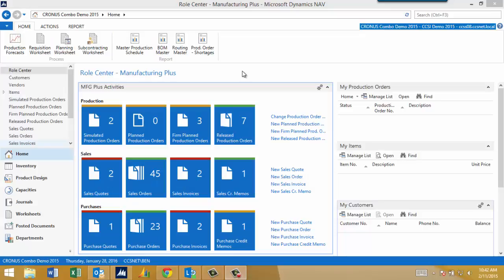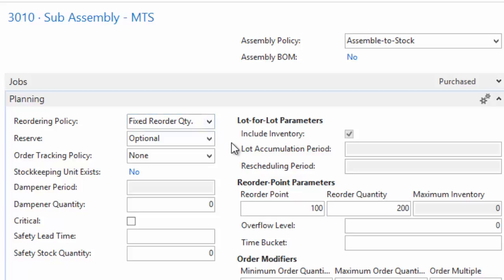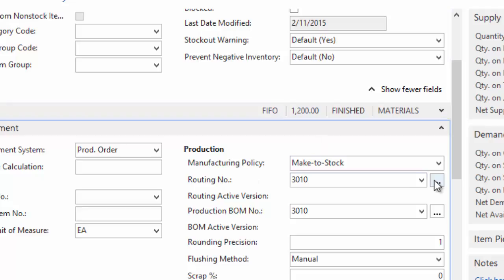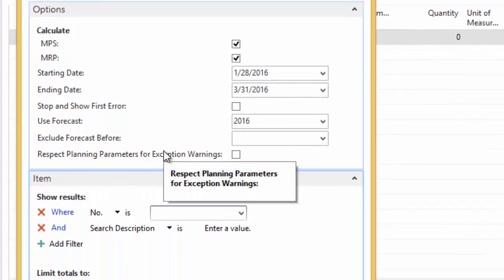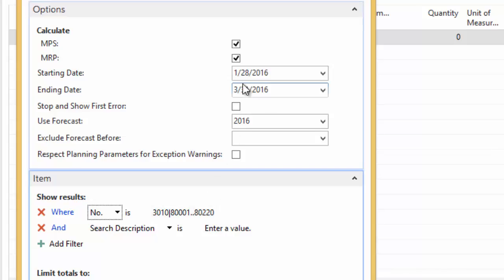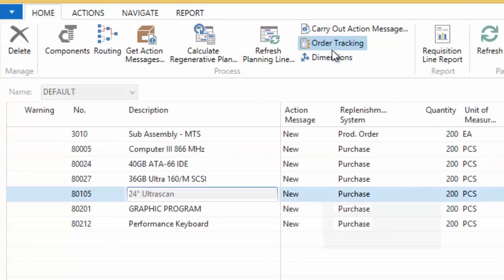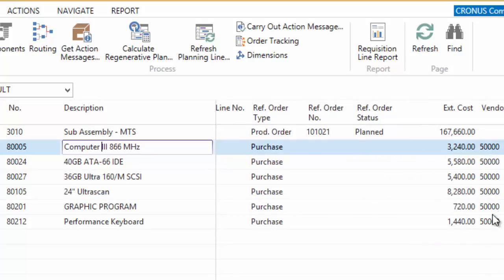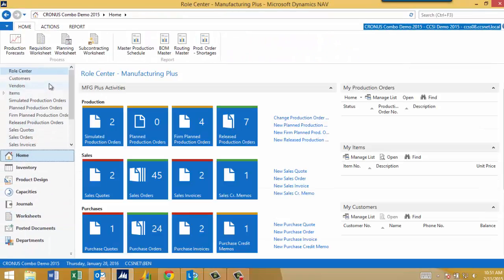Microsoft Dynamics NAV 2015 - Manufacturing - Make to Stock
In this video we highlight some of the Manufacturing capabilities, specifically for Make to Stock environments, of Microsoft's Dynamics NAV business management software.  There is a lot more functionality than what we can show in these short videos, so reach out to us to discuss whether Dynamics NAV is a good fit for your business needs.